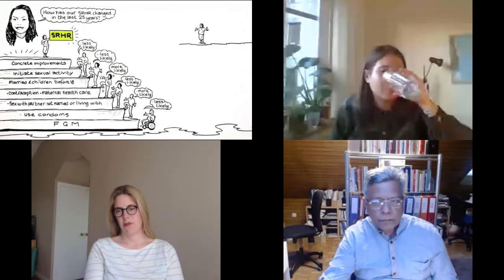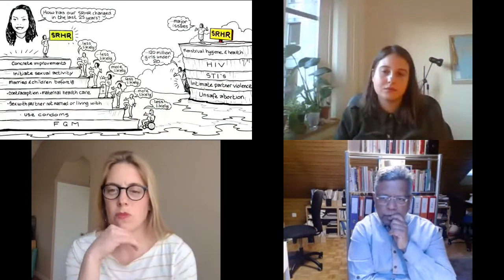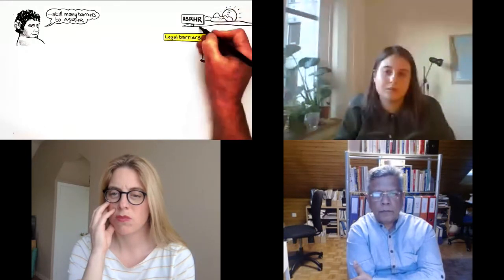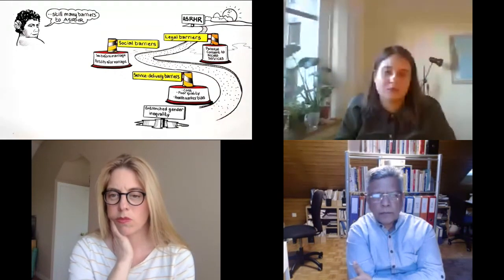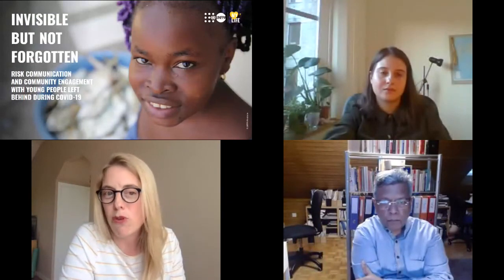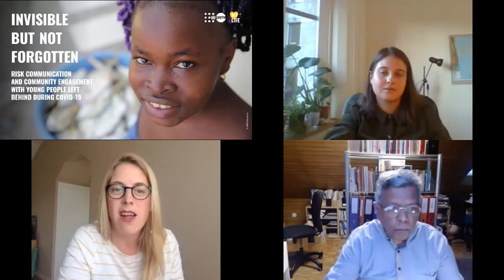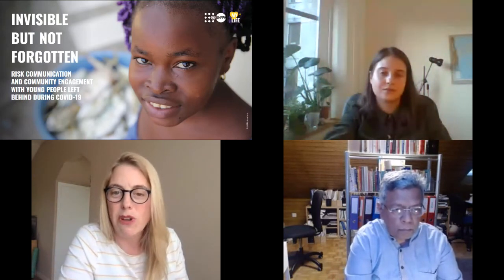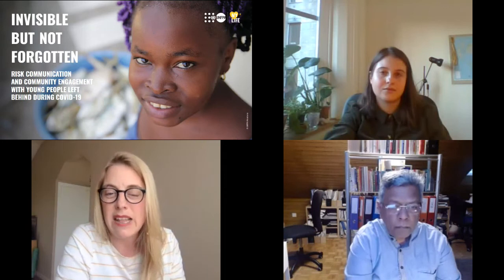What does a pandemic have to do with it? Finding practical solutions to SRH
Hosted by the Young Women's Christian Association (YWCA) and the the United Nations Population Fund (UNFPA) this breakout session increased the audience's understanding of different aspects of sexual and reproductive health and how the pandemic has impacted them. This session also explored concrete examples of action and actions/tips that can be taken in the area of sexual and reproductive health.

This video is available for subtitles using closed captions (CC).